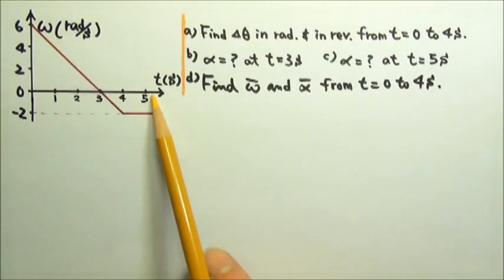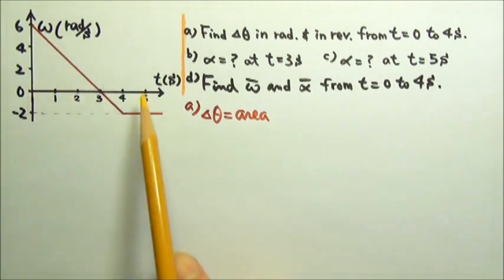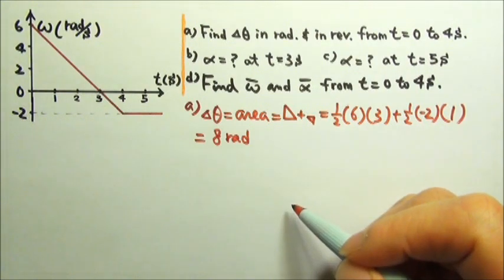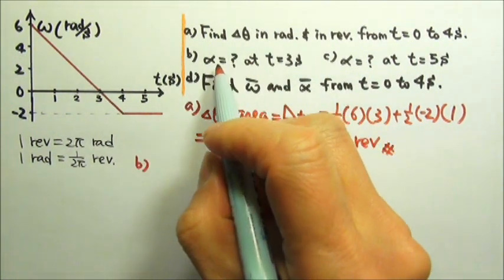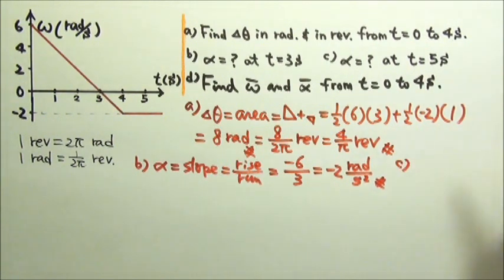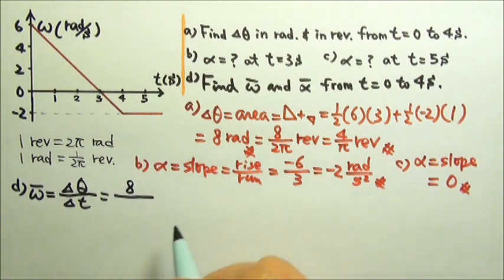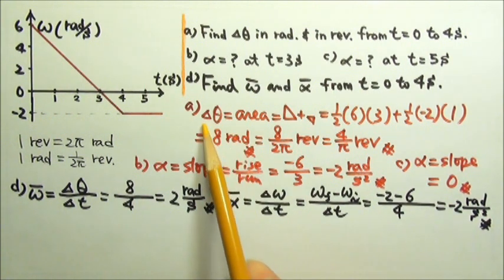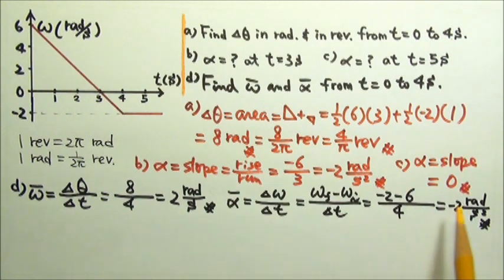AP Physics 1: Rotation 3: Rotational Kinematics: Angular Velocity as a Function of Time Graph